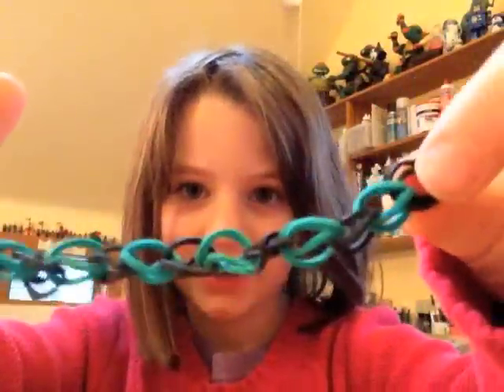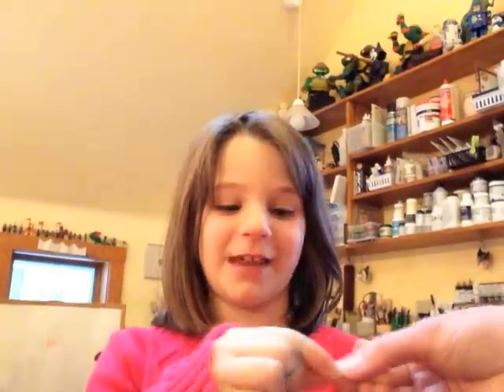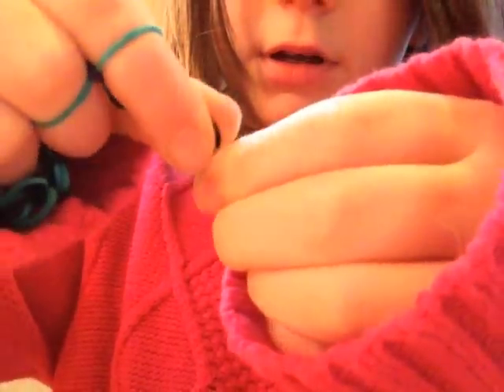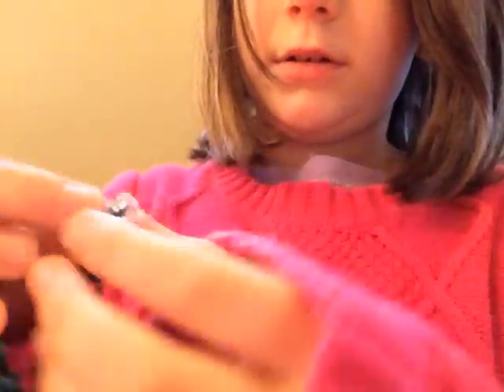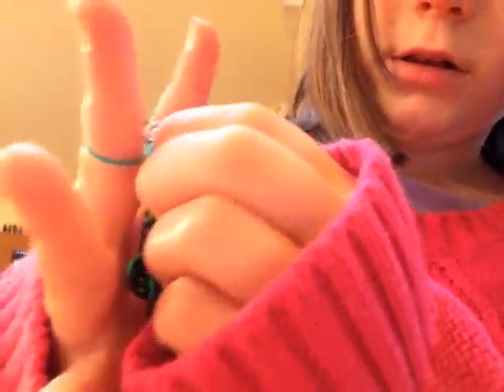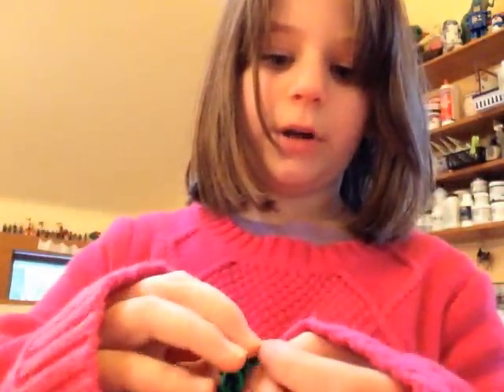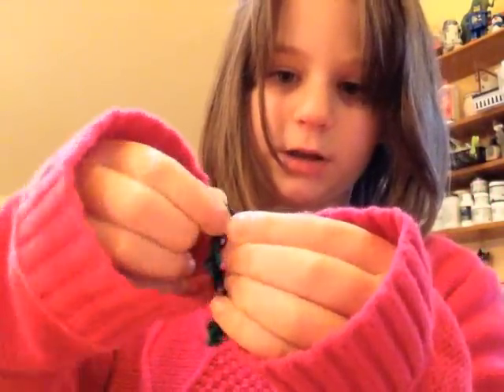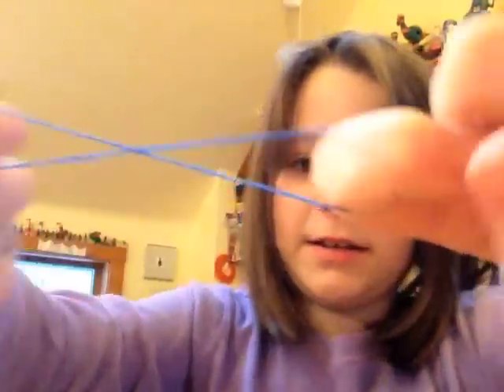Lilah Bean Explains Rubber Band Bracelets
Lilah Bean Explains Rubber Band Bracelets - quite a bit more polished than the first one! But still pretty funny.